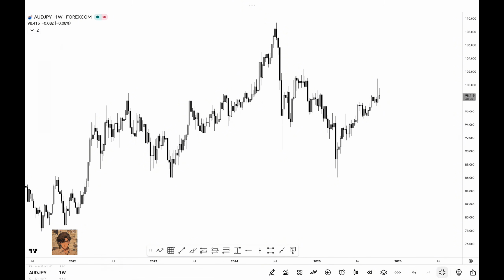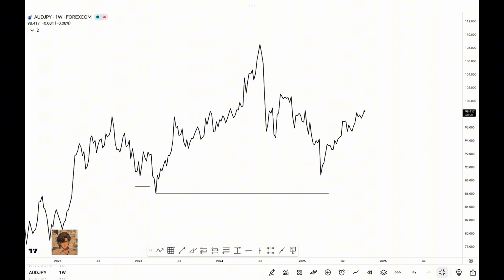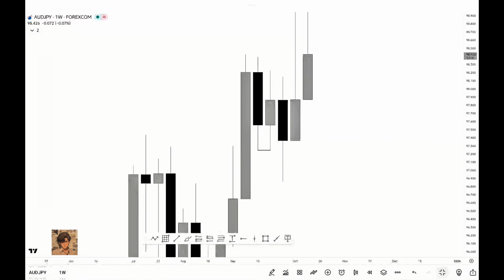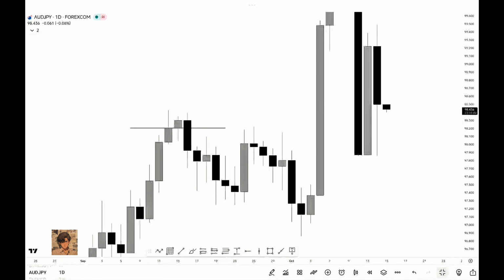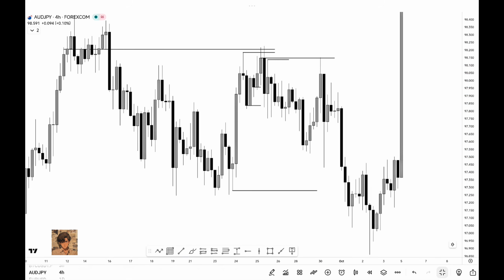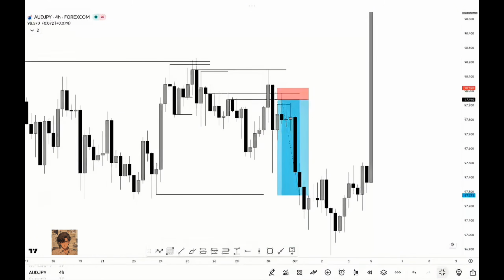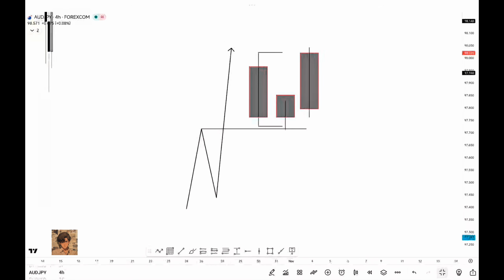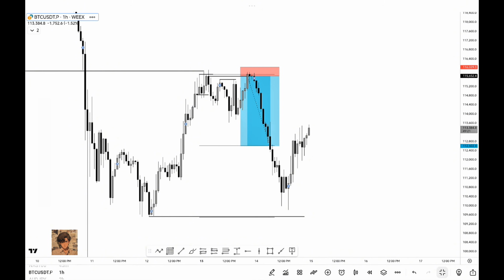Master MSNR and CRT Trading Strategies for Big Profits 2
Welcome to TRADEWITHHERMAN — where knowledge meets precision.

Master MSNR and CRT Trading Strategies for Big Profits

Thanks 🎊 🌎